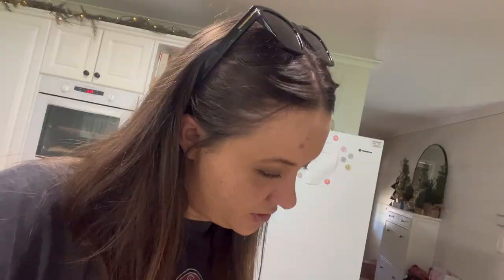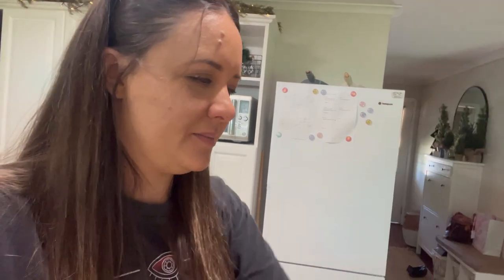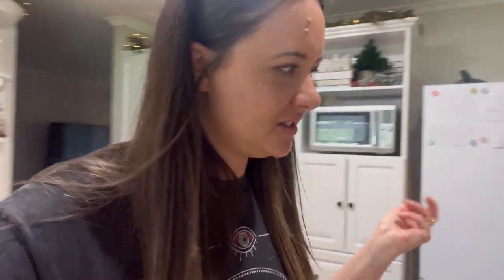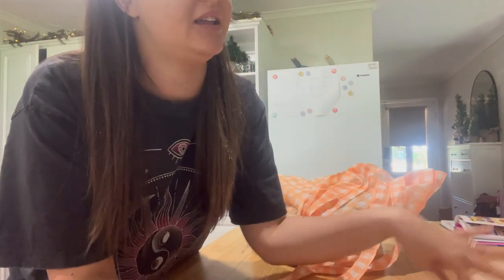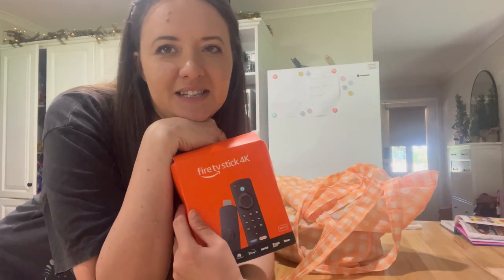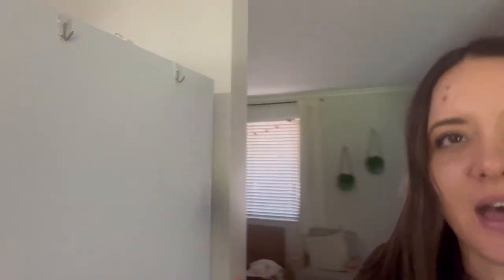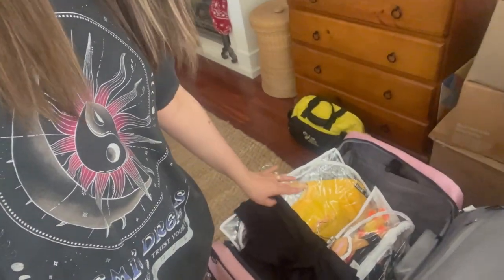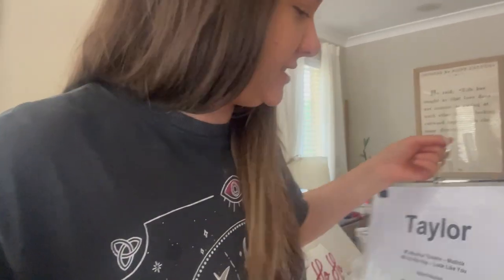VLOGMAS DAY 1 | Back In The Swing Of Things | Vlogmas 2023